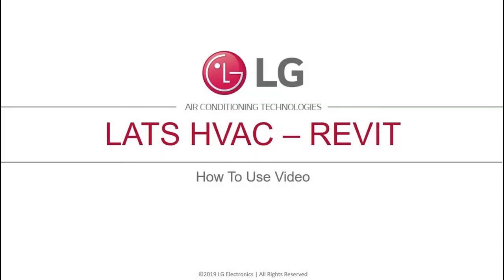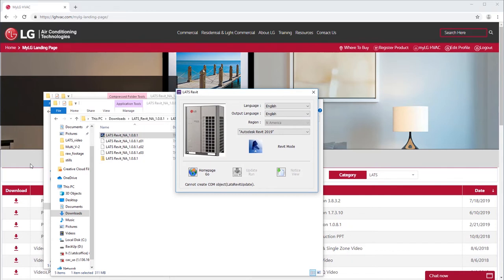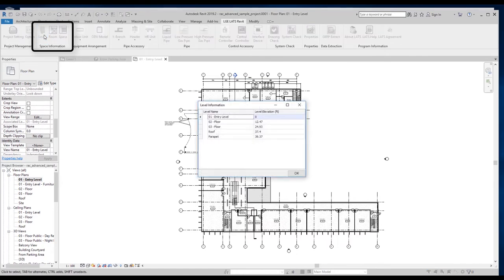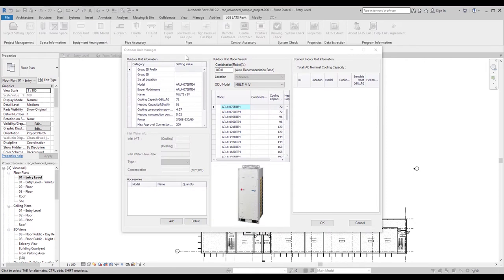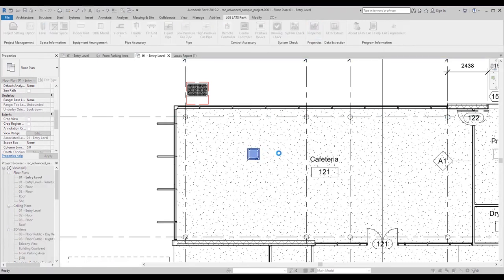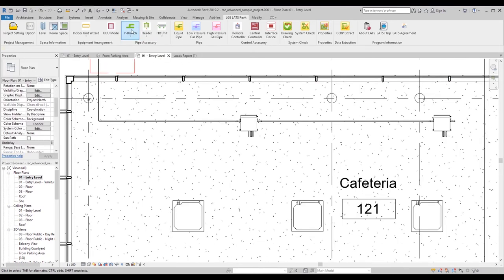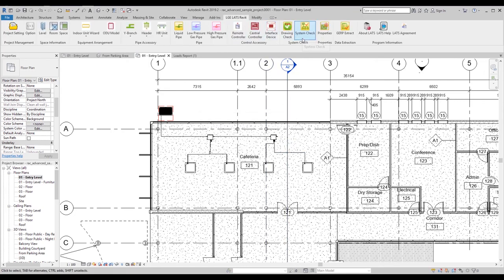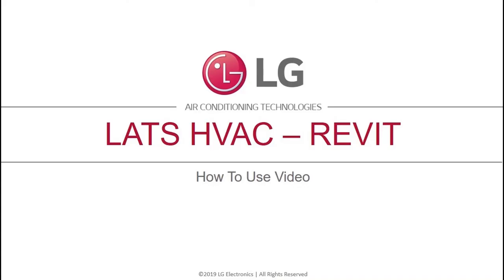LATS REVIT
Watch how LG LATS integrates into the REVIT software used during the building design process.